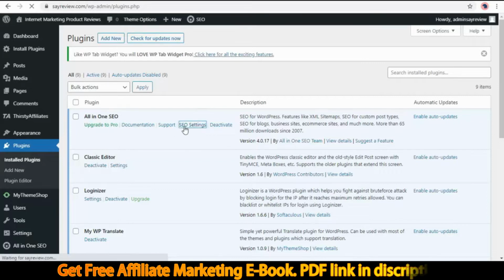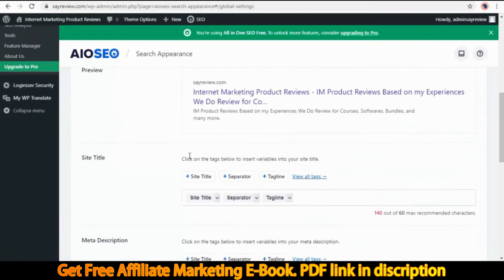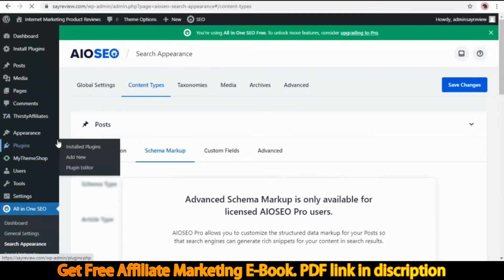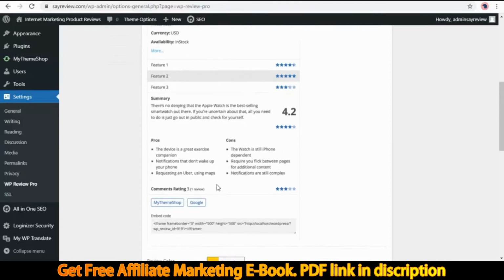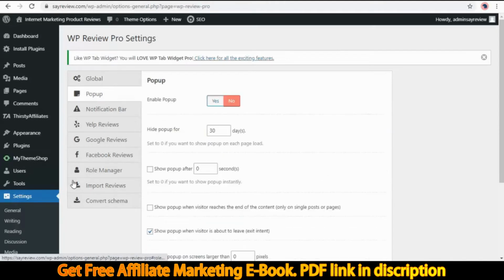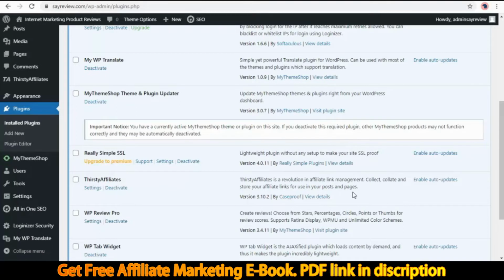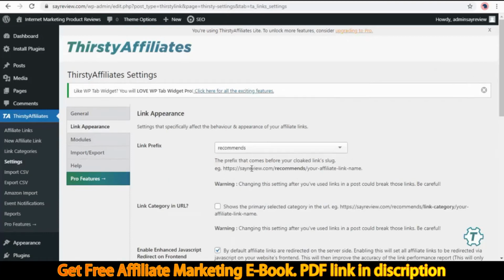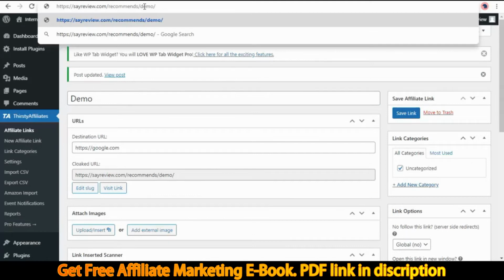How to install plugin on affiliate website| Affiliate Marketing Part-7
In this video you learn how to install plugin in your affiliate website, step by step for the affiliate marketing.

Check here best collection for you